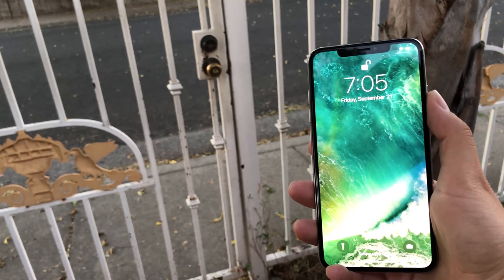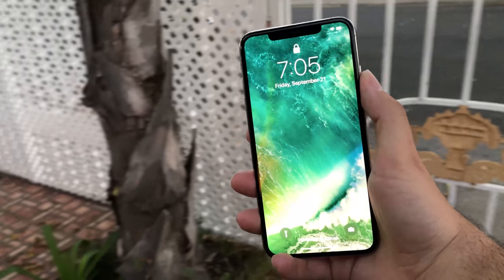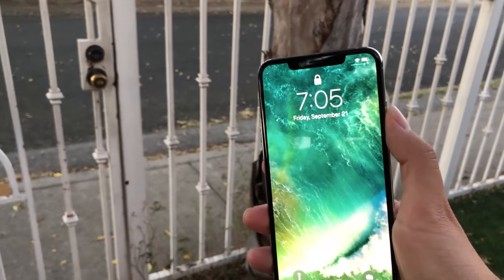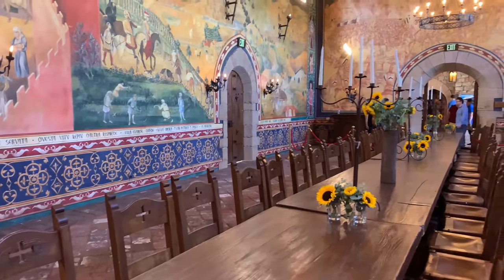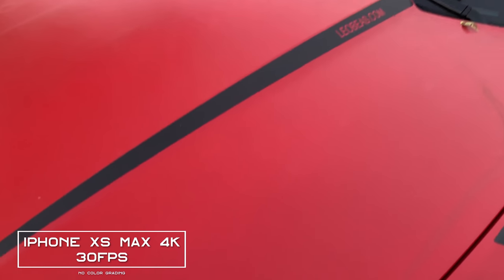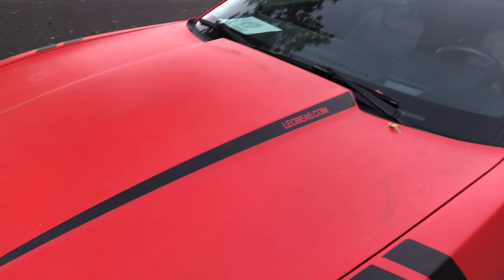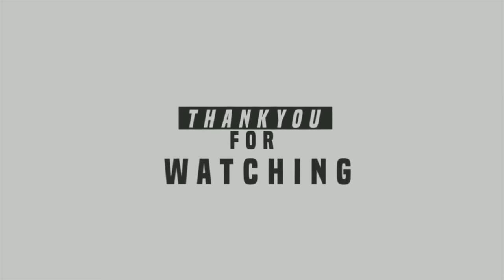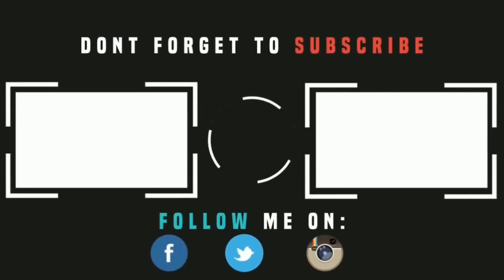IPHONE XS MAX VS IPHONE X - SHOULD YOU UPGRADE? ULTIMATE VIDEO COMPARISON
Comparing the new iPhone XS MAX vs iPhone X at Castello di Amorosa and a local bowling alley. Recorded in 4K 60 FPS and 4K 30 FPS.